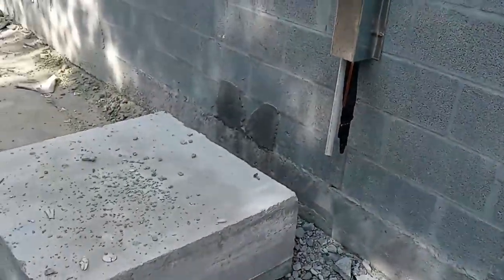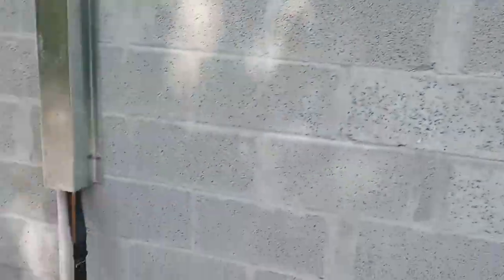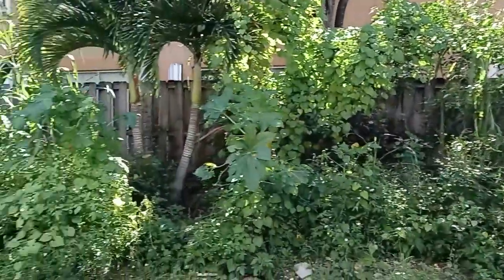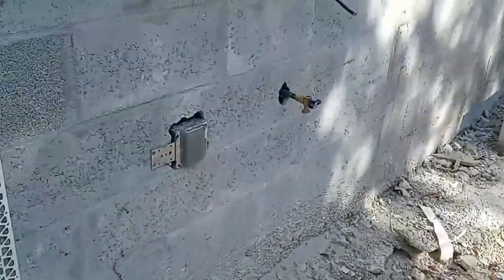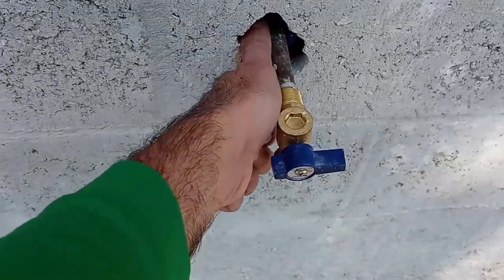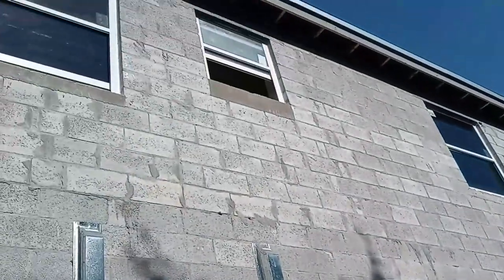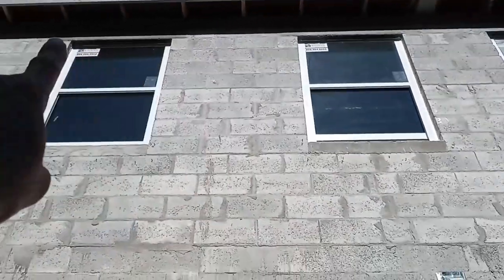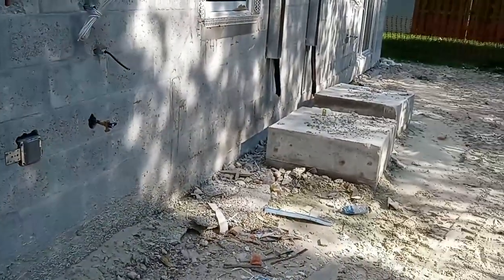Why You Have Rats In A Brand New Townhouse In Homestead Florida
On today's edition of the Pestgeek Podcast, host and integrated pest control management expert Frank 'The Pestgeek' Hernandez explains how a beautiful brand new townhome can already be plagued by rats. This brand new construction can already have rats, ants, large roaches, spiders and silver fish. For starters, air conditioning is going to be installed and the conduits 99 out of 100 are going to be left open enabling rats to climb up the tube right up the wall in between two floors and get inside the home.

There are plenty of rats, rodents -usually roof rats- all over this property because there is no rodent control being done. In addition to this, there are a lot of these openings that aren't sealed properly- especially with the spigots. A rat needs only a half an inch opening the size of one's thumb to get through.

With new construction that isn't sealed one can see now other problems, for instance: the attics aren't sealed. If a rat goes up this unit it's going to go across the attic and come into another unit.  Often sounding like cats doing laps on the roof, one needs to understand that when moving in, a new construction needs to get sealed with an excluder product (exclusion service) that the rodents can't eat through. In fact,  if one puts foam only,  they can eat through foam. Do not skip this video!